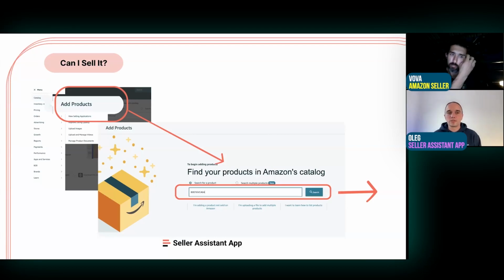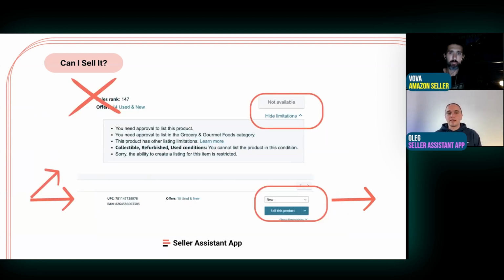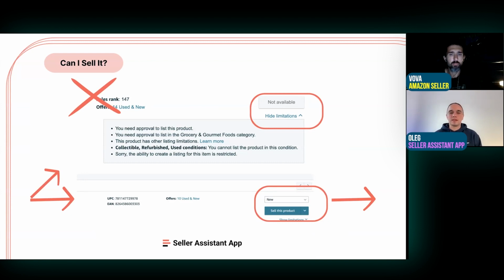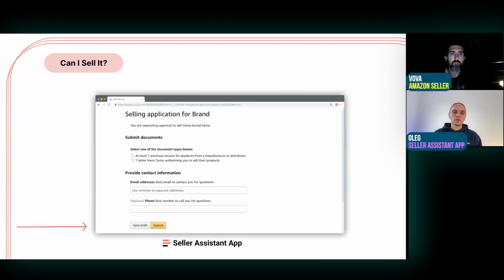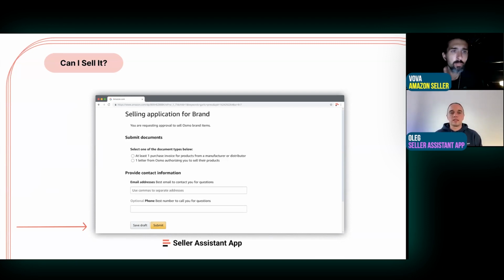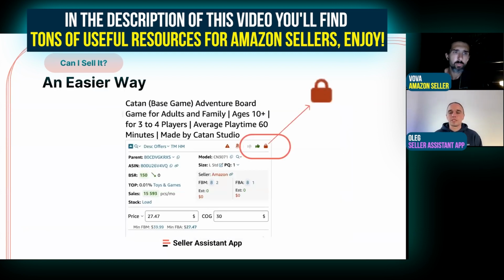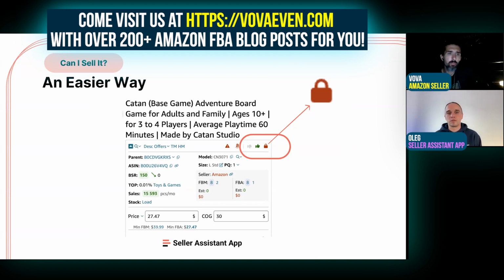How To Check If You Can Sell A Product On Amazon - Online Arbitrage Product Research Tutorial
In this video, we're going to talk about whether you can sell a specific product on Amazon and review the simple but very useful feature from the Seller Assistant App that helps you to get fast information about whether can you sell a product on Amazon. This video is a part of our detailed webinar about product research for Amazon Online Arbitrage, the full video is linked below for you, as well as all the other mentioned links. Enjoy!

🕒 Time Stamps:

00:00 - Can you sell the product?
00:09 - Seller Central
00:15 - Search by product ASIN in the search bat
00:20 - List of products
00:28 - "Not available" button
00:32 - You can get detailed information on why you cannot sell the product
00:38 - The button "Sell this product"
00:53 - Open Product Listing
01:05 - Selling Application for Brand
01:10 - Approval to sell the product
01:18 - What types of documents Amazon requests for approval
01:38 - If you do Online Arbitrage
01:50 - If don't know how to get invoices just avoid such products
02:00 - Seller Assistant App provided an easier way to check if you can sell products or not
02:08 - Open Green lock in Seller Assistant App
02:12 - Red Lock in Seller Assistant App
02:16 - Just use this feature in the Seller Assistant App

📌 Hashtags 📌